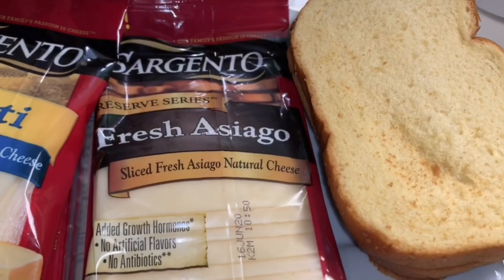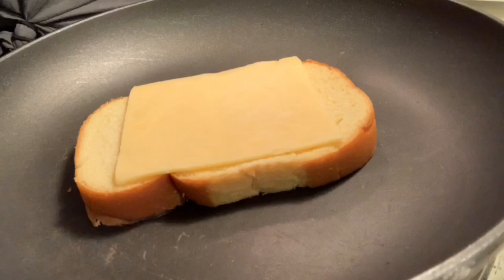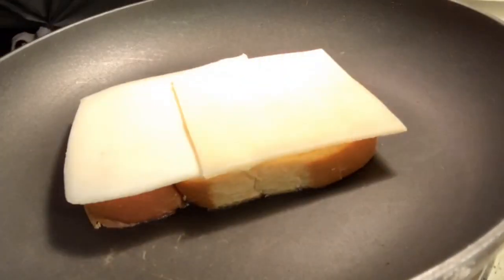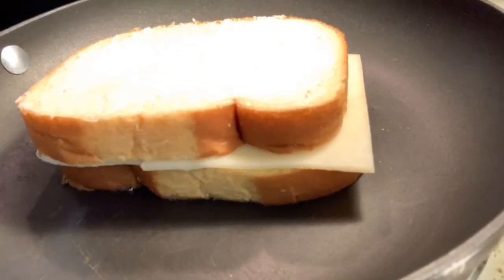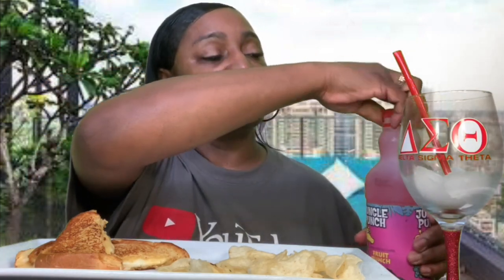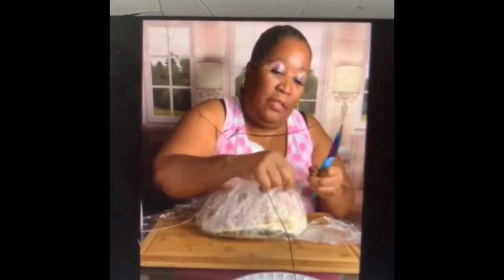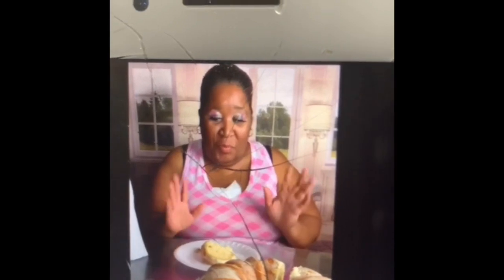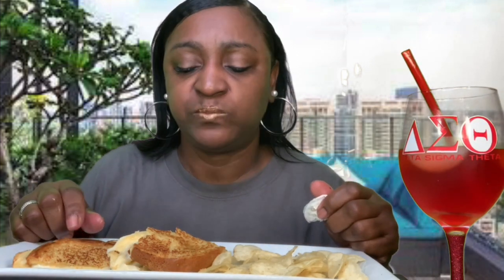Grilled cheese * Rissa's review of my Pound Cake | Mukbang cooking show!!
Reading of comments start at:

14:45

Hey EWPPG!! I hope you all enjoy this video!